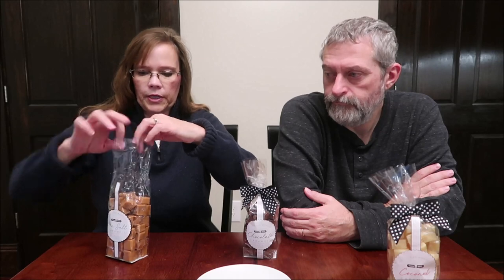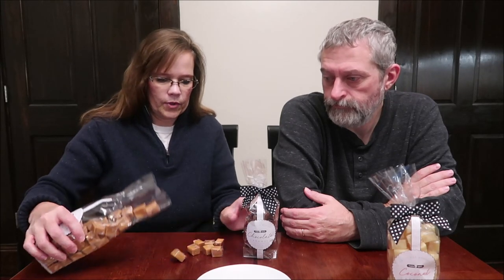Happy Sweet Delicious Morsels Caramels: Sea Salt, Coconut & Chocolate Review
This is a taste test/review of Happy Sweet Delicious Morsels Caramels in three flavors including Sea Salt, Coconut and Chocolate. They were $4.99 each at Home Goods.
* Sea Salt 5 pieces (45g) = 190 calories
* Coconut 5 pieces (45g) = 160 calories

* Chocolate 5 pieces (45g) = 180 calories